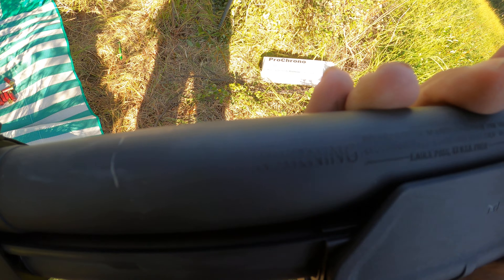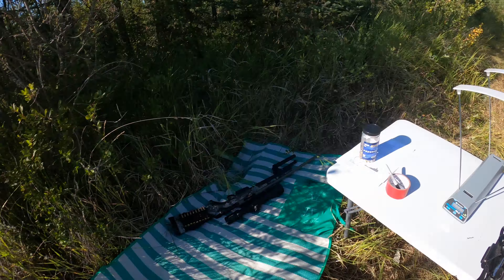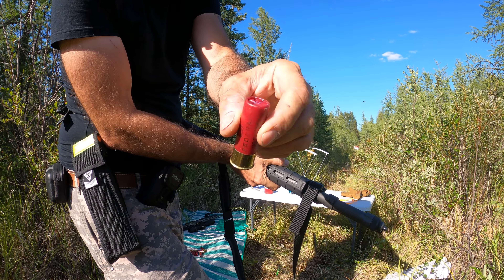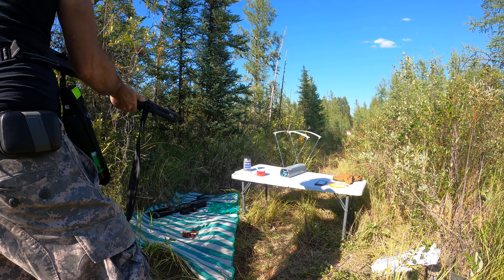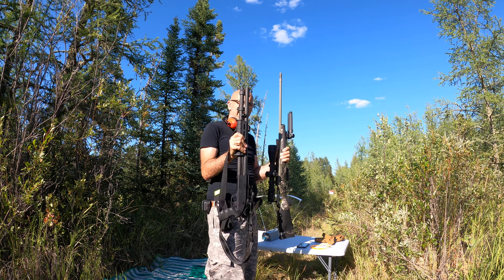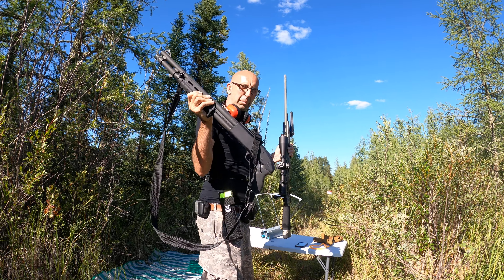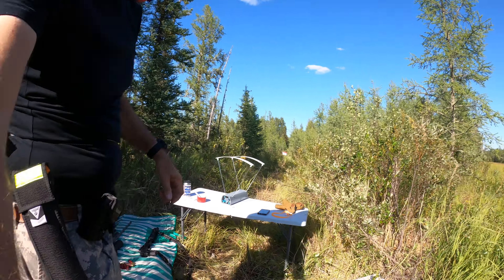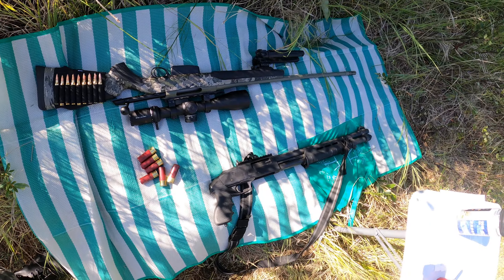Mossberg military 590A1 chrono test slug & double buck 12GA recoil VS Tikka 300 W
Mossberg 590A1 military kicks more than Tikka 300 W